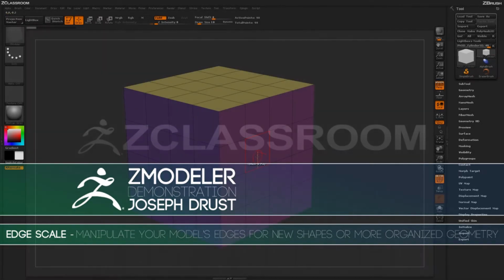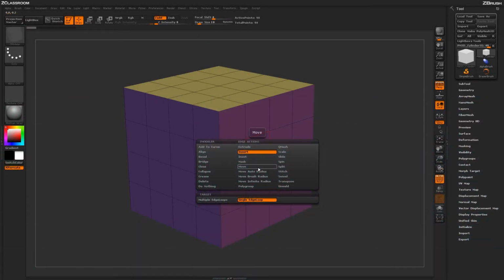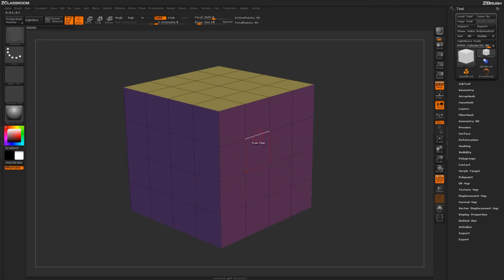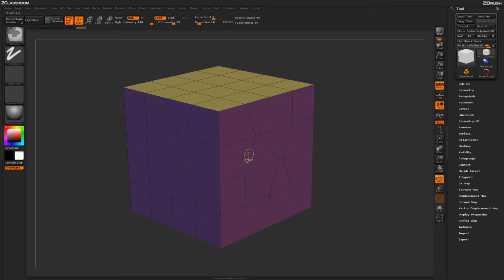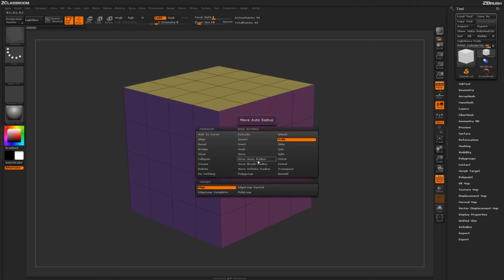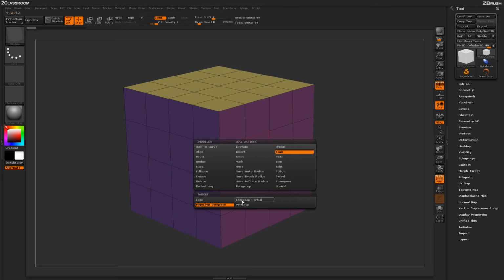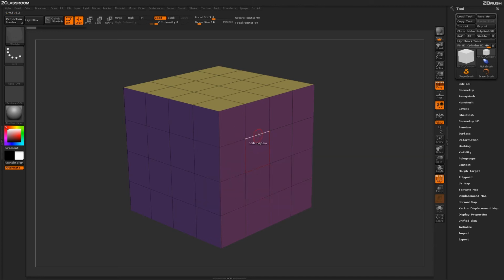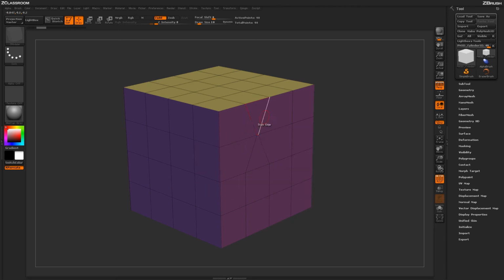ZBrush ZModeler Edge Actions - Edge Scale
to professionals.

Try this Action for manipulation of your model's edges for new shapes or more organized geometry.